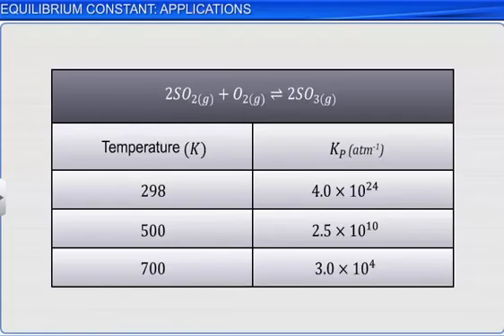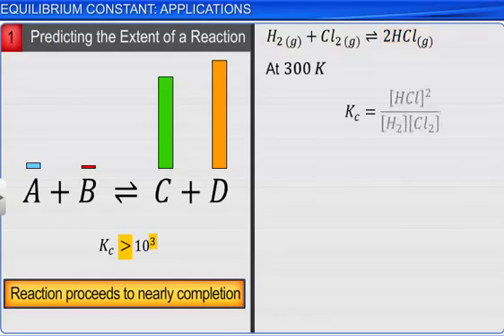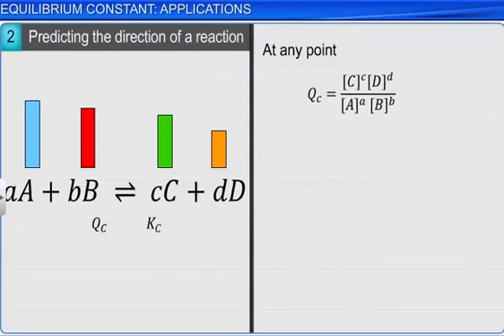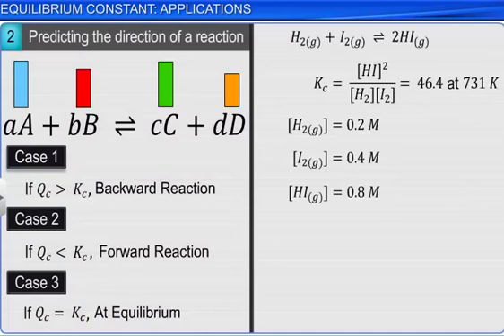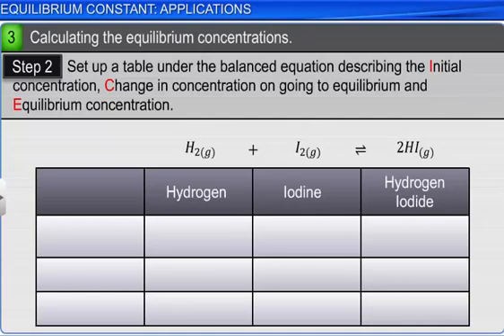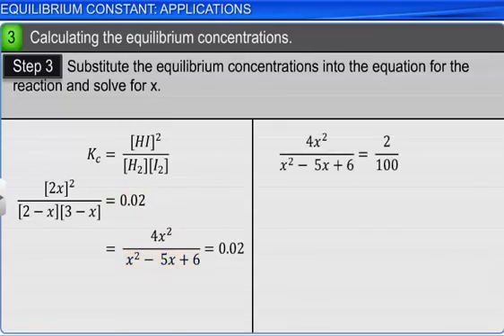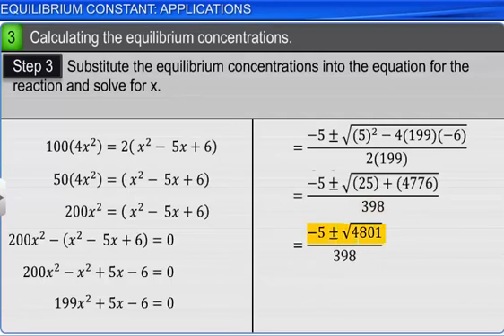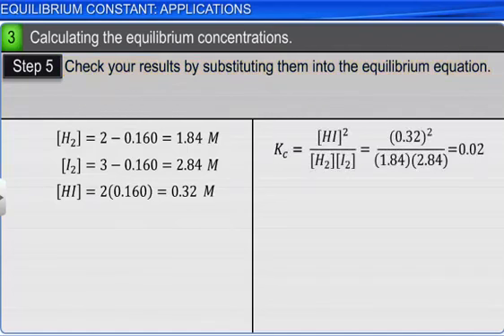CBSE 11 Chemistry | Equilibrium Constant Applications